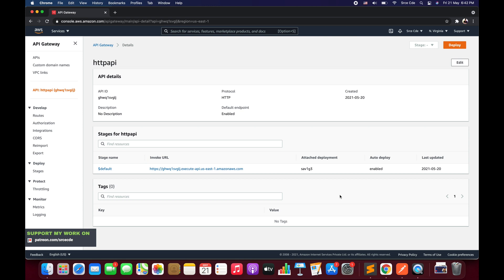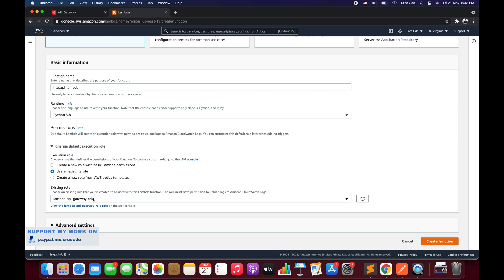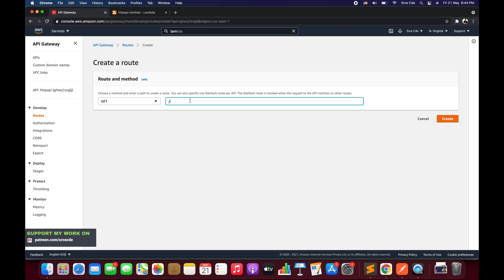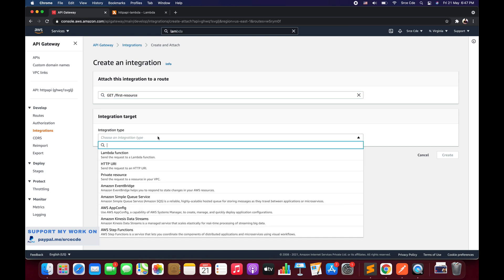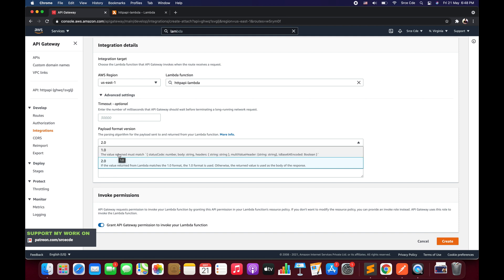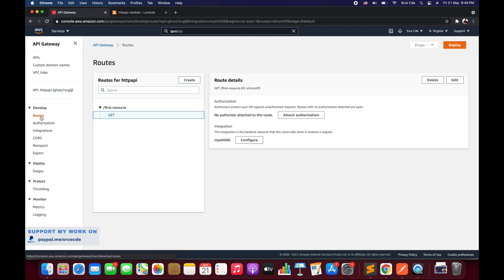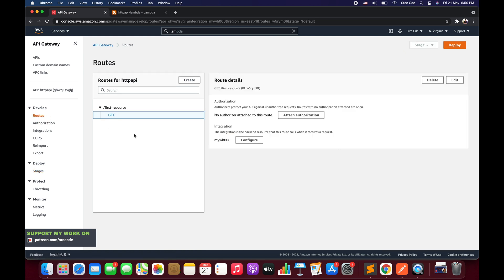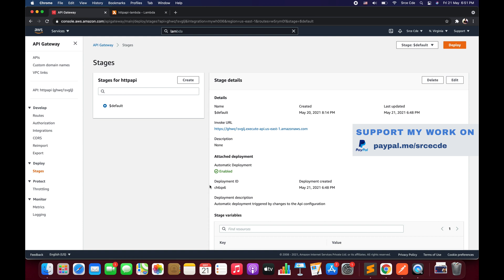Route | Method creation & lambda integration - Amazon HTTP API p3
Welcome to part 3 of the new tutorial series on Amazon HTTP API. In this video, we will create the route along with the GET method followed by the integration of the lambda function.